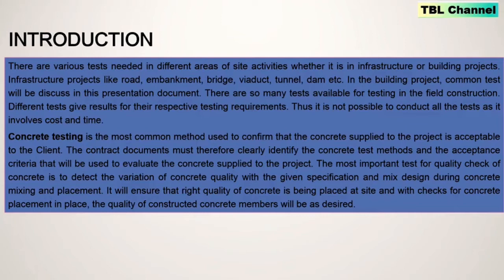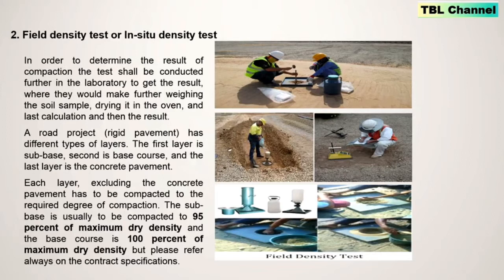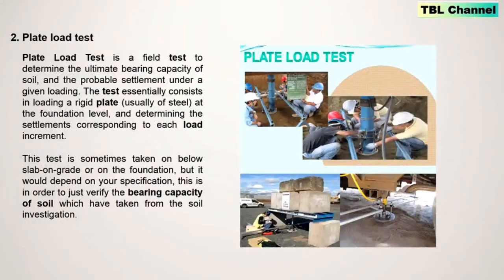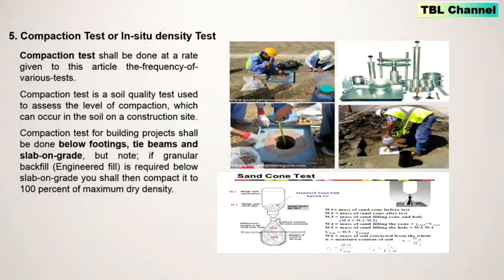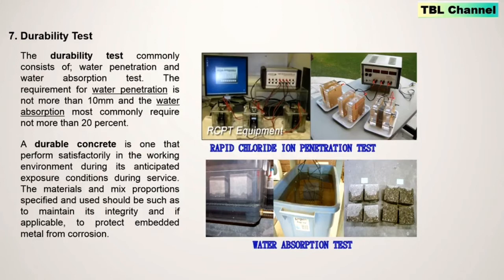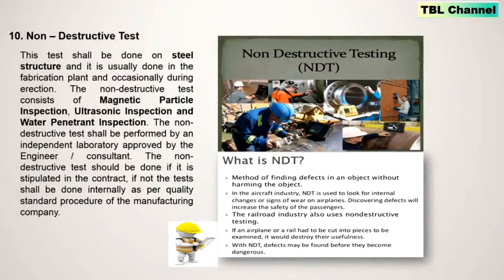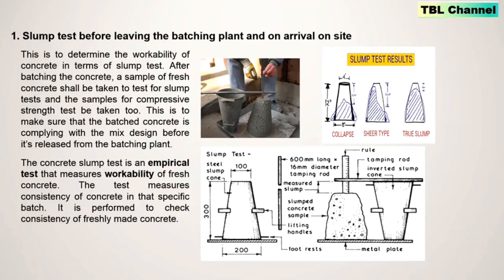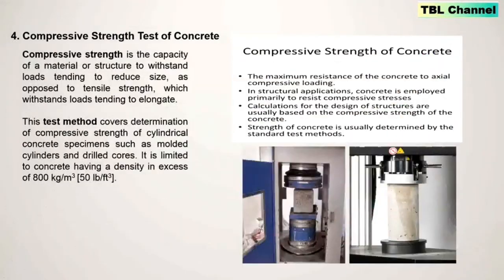Dapat malaman sa Quality testing sa Field Construction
Basic Quality test on Field Construction